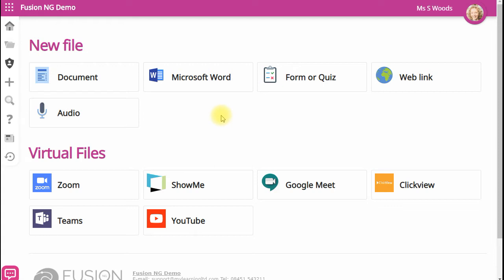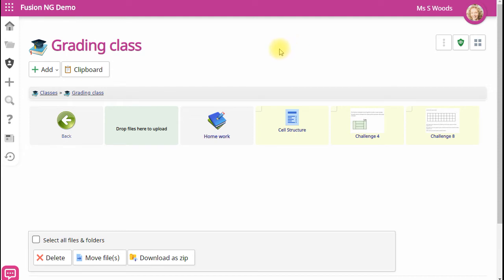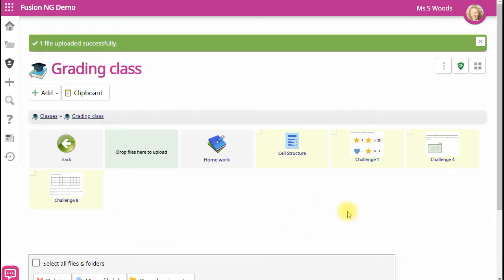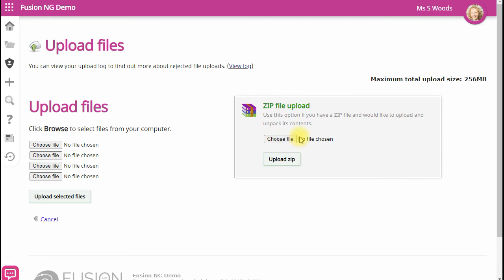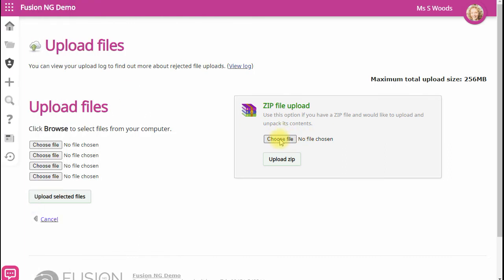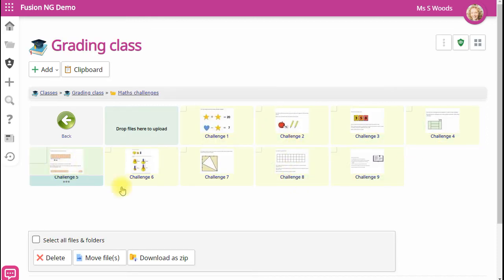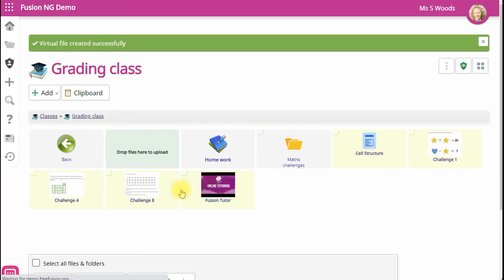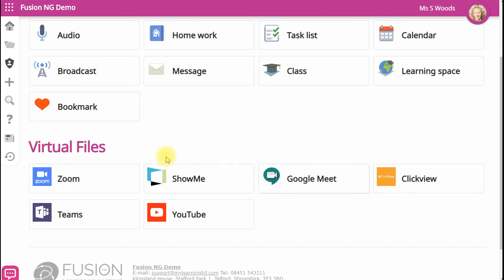Add files to Fusion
1102 Add files to Fusion